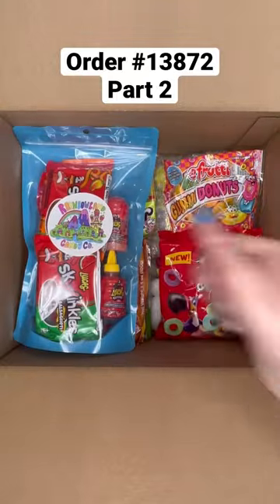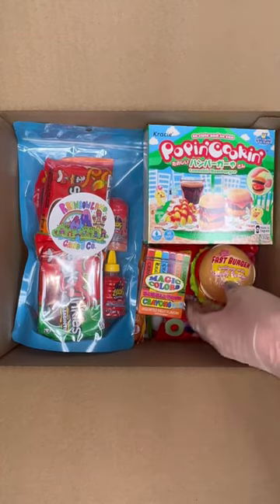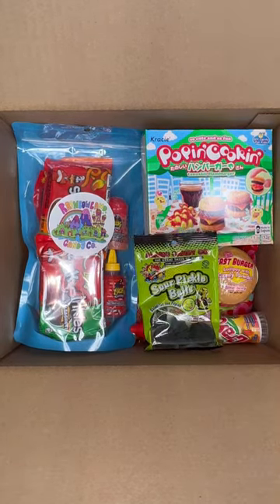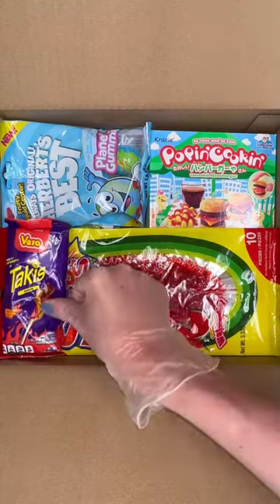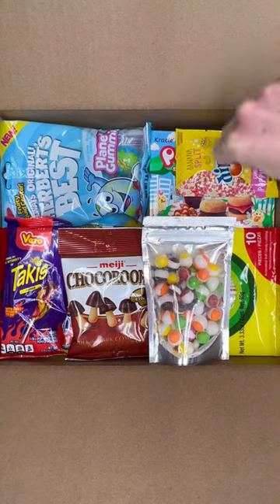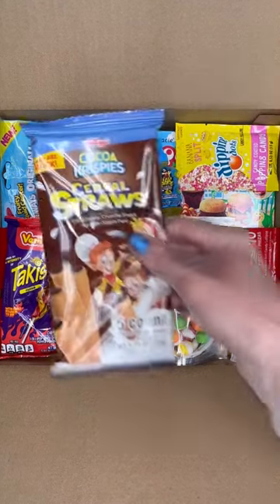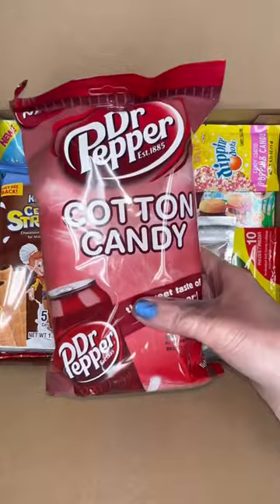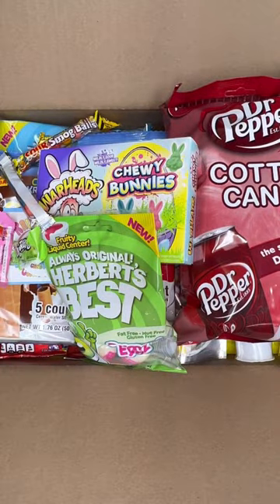We packaged order #13872! 🍭 PART 2 🍭